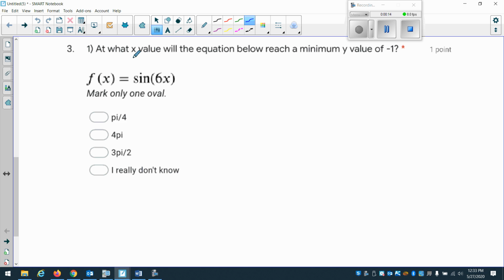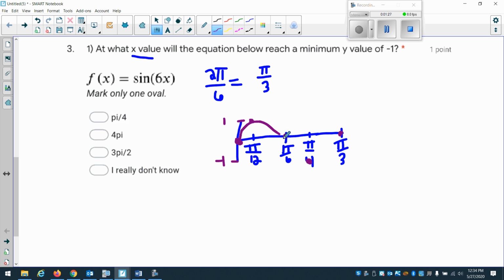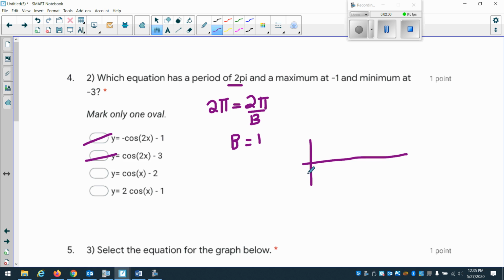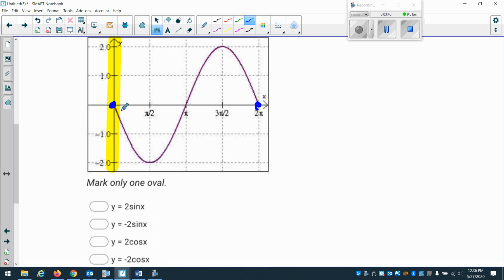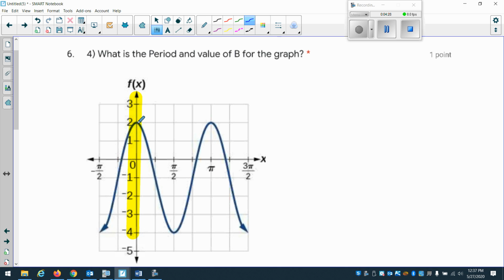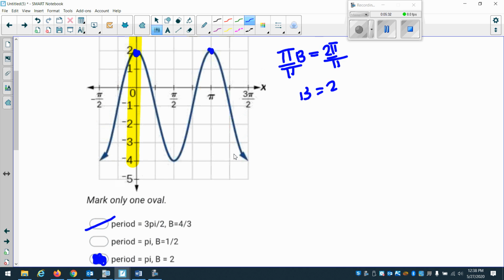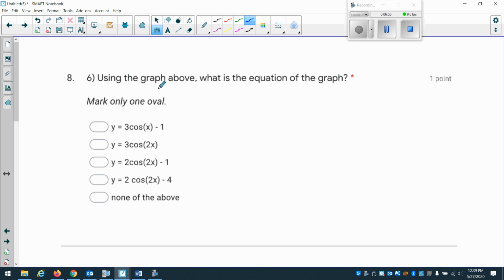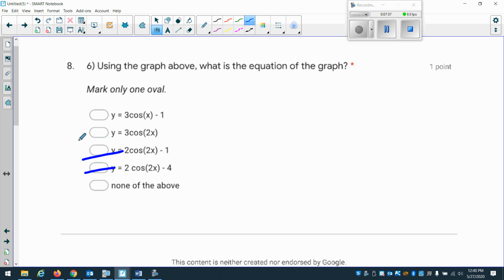alg 2h attendance check in 5 26 and 5 27